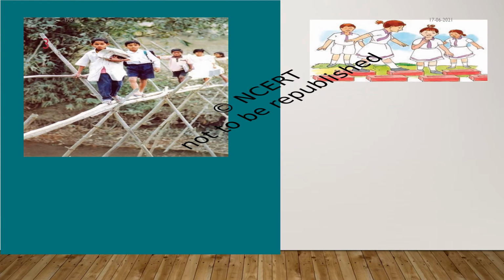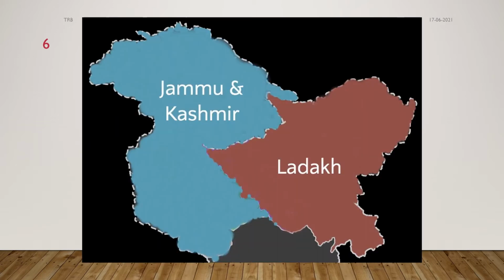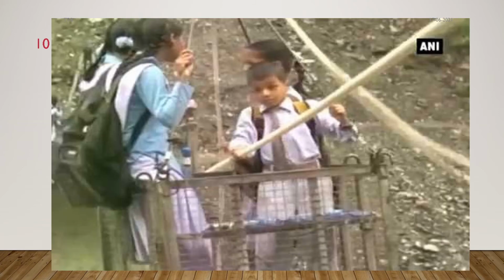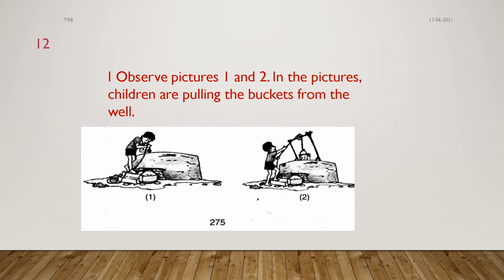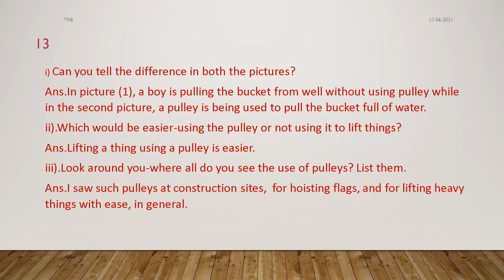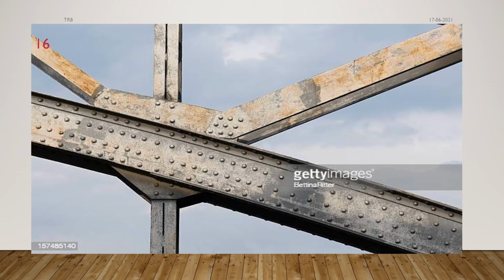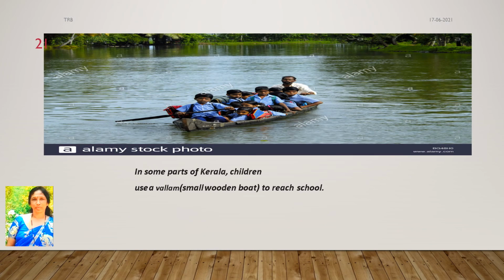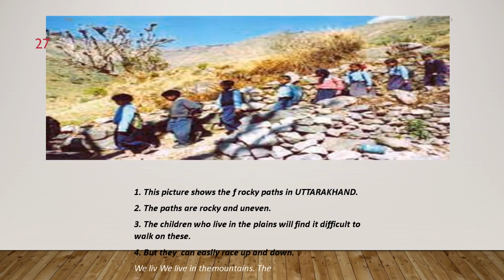CLASS 4 EVS TOPIC: GOING TO SCHOOL